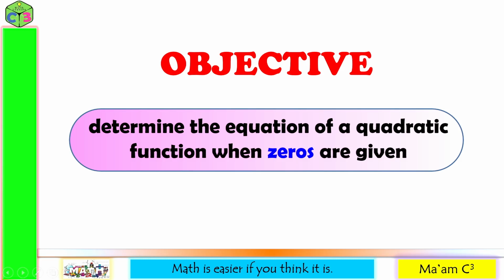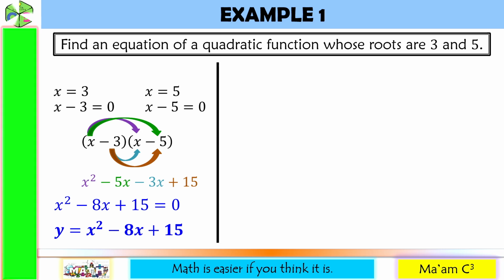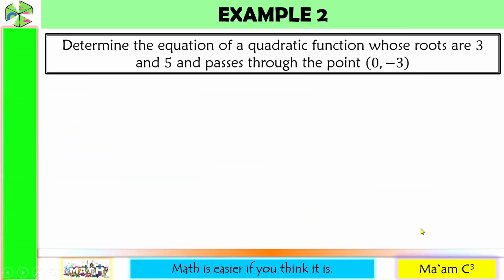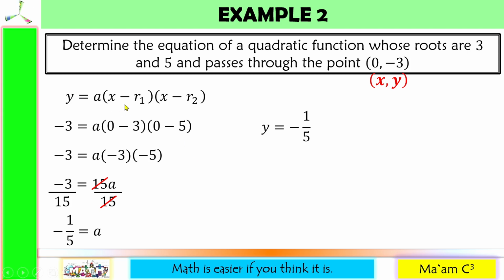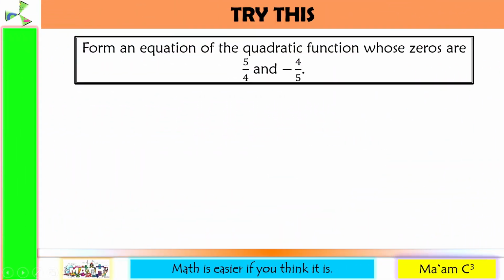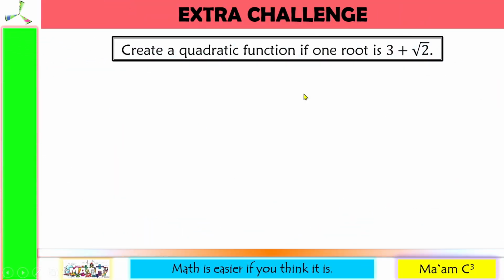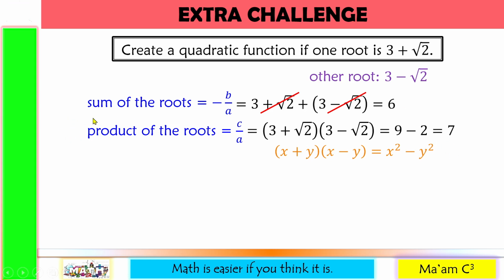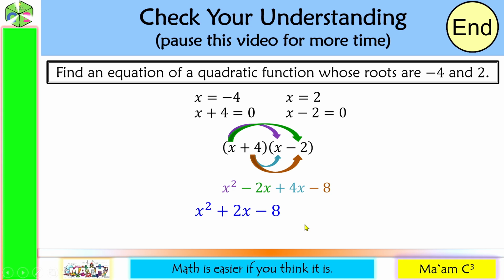Determining Quadratic Equation when the Given are Zeros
This is the third part of the series determining the equation of the quadratic function. I discussed two methods of how you can create an equation when the zeros of a function are given.
Happy learning!